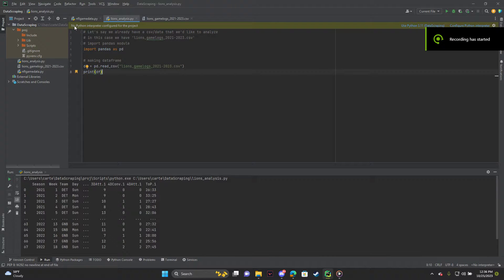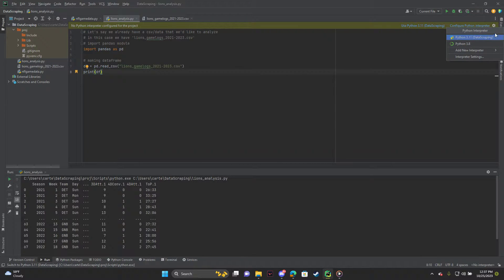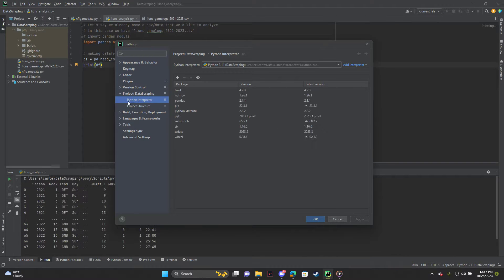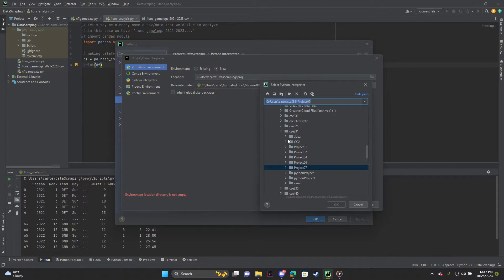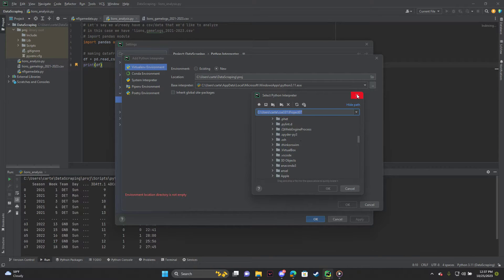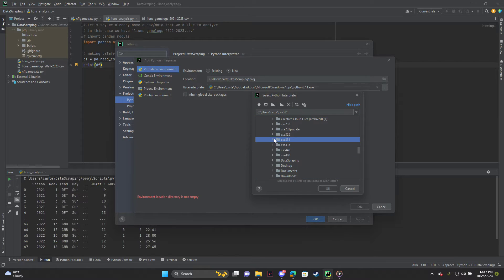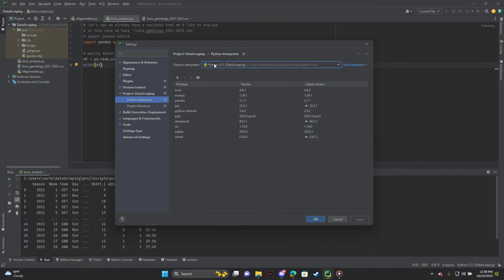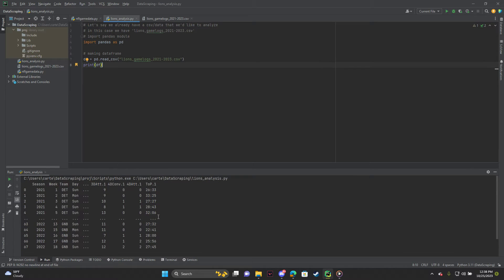How to Configure a Python Interpreter on PyCharm - "No Python interpreter configured for project"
In this video, I explain how to add a Python interpreter to your project in PyCharm. Many get the message, "No Python interpreter configured for this project", this video explains how to fix that.